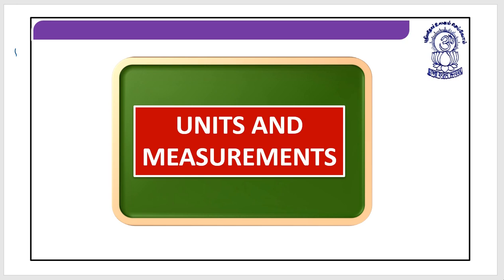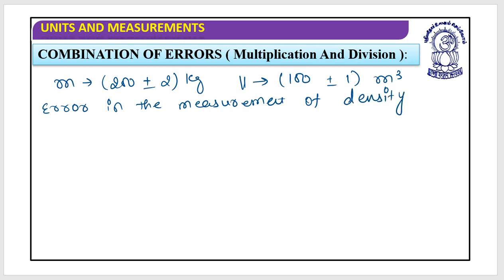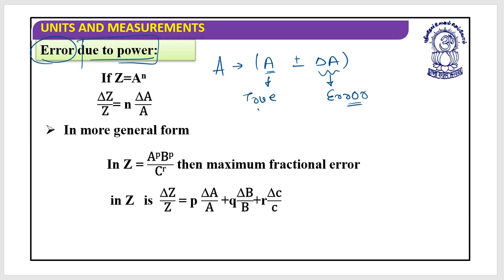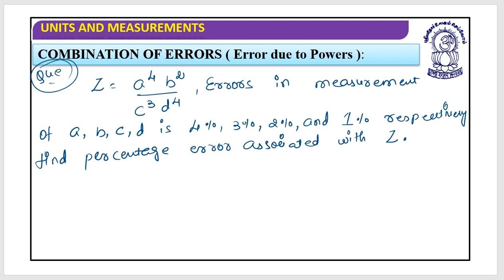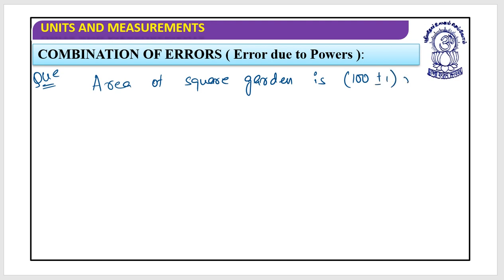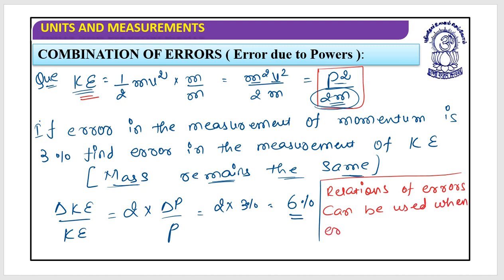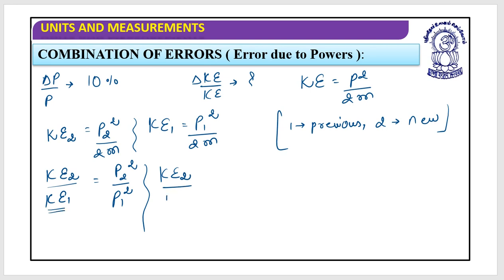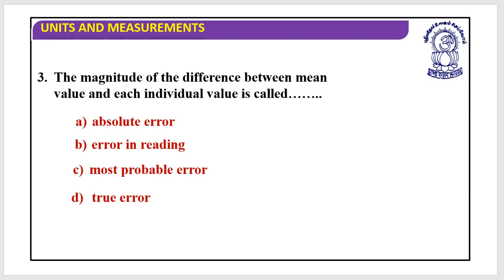NEET & IIT-JEE | PHYSICS | UNITS AND MEASUREMENT | LECTURE 6